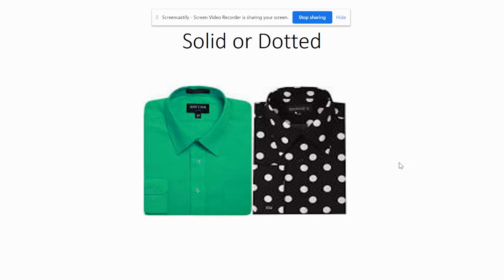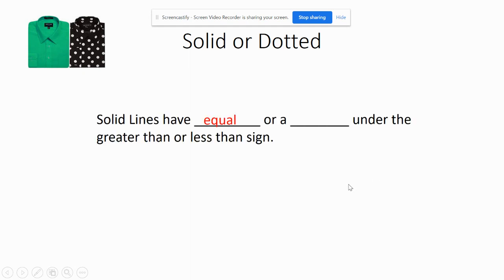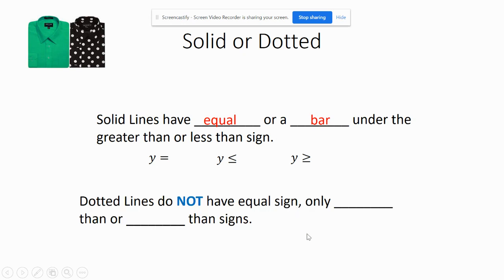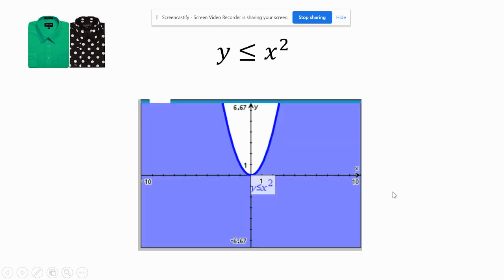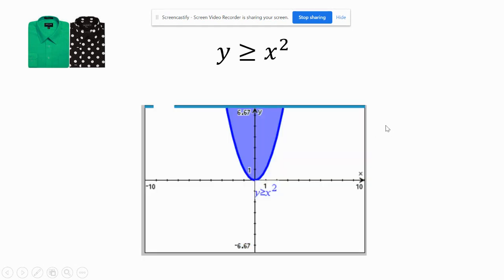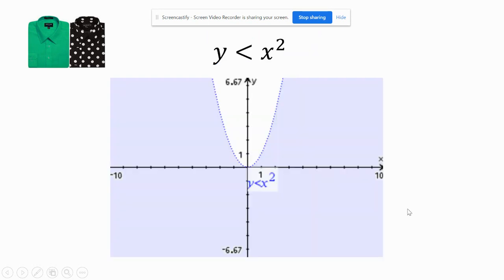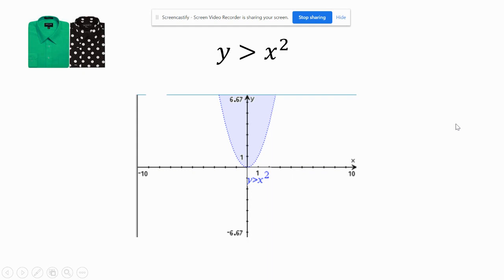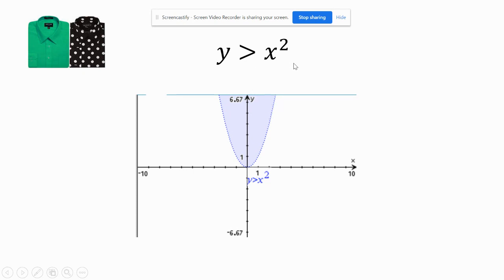Quadratic Inequalities Solid or Dotted Lines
Determining if the line is solid or dotted and which way to shade?